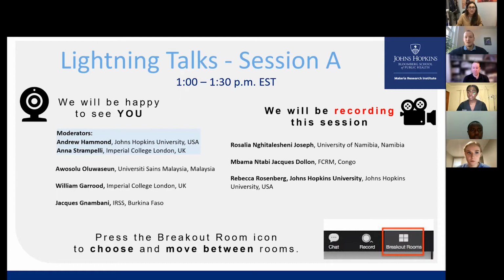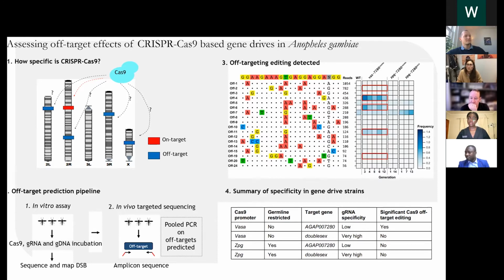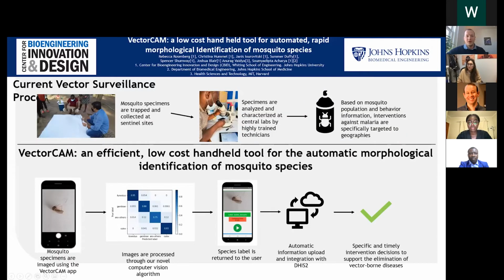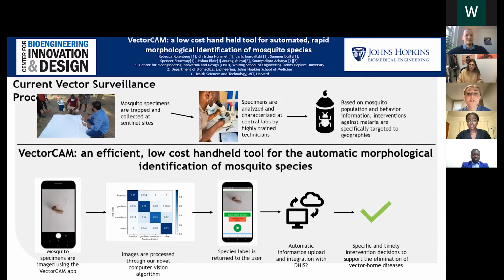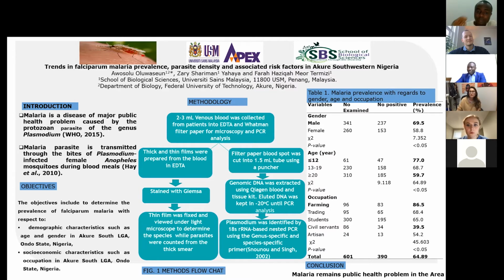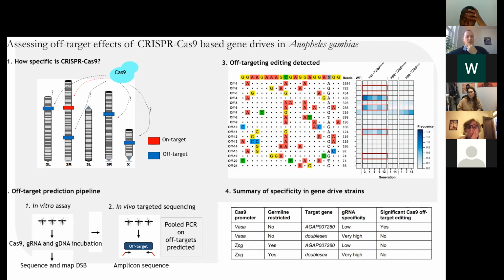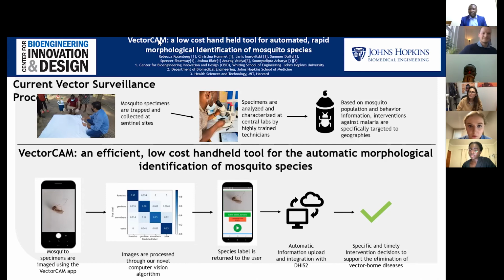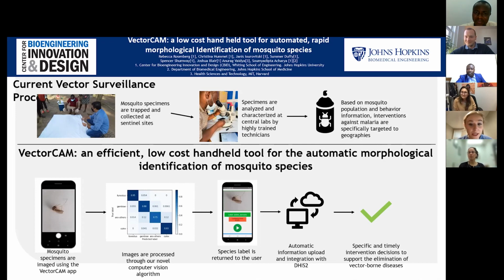Session A - Lightning Talks | Johns Hopkins Future of Malaria Research Symposium | 12 November 2021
Andrew Hammond, Johns Hopkins University and Anna Strampelli, Imperial College London moderate short talks from early career researchers:
• Awosolu Oluwaseun, Universiti Sains Malaysia | "Trends in falciparum malaria prevalence, parasite density and associated risk factors in Akure, Southwestern Nigeria: An implication for malaria elimination "
• William Garrood, Imperial College London | "Assessing off-target effects of CRISPR-Cas9 based gene drives in Anopheles gambiae"
• Jacques Gnambani, Institut de Recherche en Sciences de la Santé (IRSS) | "Heritable cultivable bacteria associated to wild Anopheles gambiae s.l. in Burkina Faso for paratransgenic control perspectives of malaria "
• Rosalia Nghitalesheni Joseph, University of Namibia | "Evaluation of neonicotinoid (Fludora fusion and SumiShield) insecticides against pyrethroid -resistant Anopheles gambiae s.l. in Zambezi region, Namibia"
• Mbama Ntabi Jacques Dollon, Fondation Congolaise pour la Recherche Médicale (FCRM) | "Prevalence of non-falciparum malaria in individuals living in south of Brazzaville and its surroundings in Republic of Congo"
• Rebecca Rosenberg, Johns Hopkins University | "VectorCAM: a low cost handheld tool for automated, rapid morphological identification of mosquito species"

Johns Hopkins Malaria Research Institute's 7th Future of Malaria Research Symposium was held on November 12, 2021. The Symposium was organized and moderated by students, postdoctoral researchers, and early career scientists. The program and other recordings are posted